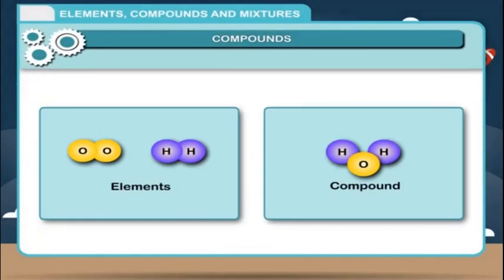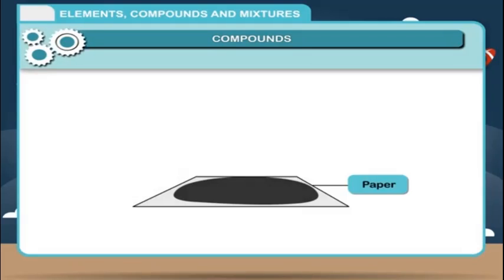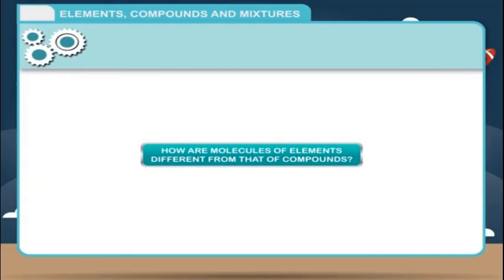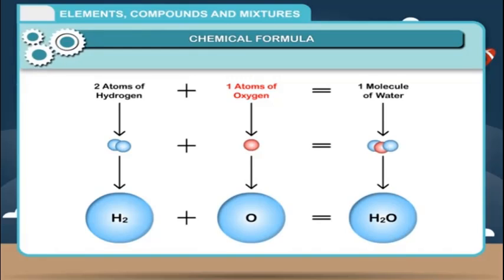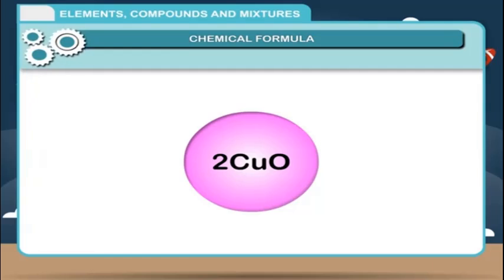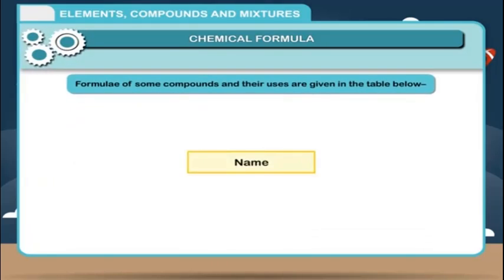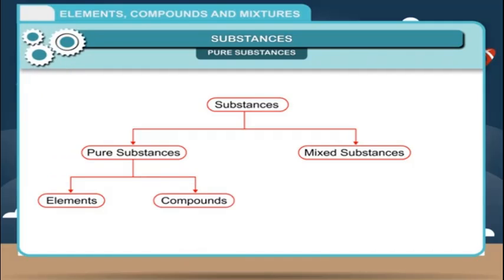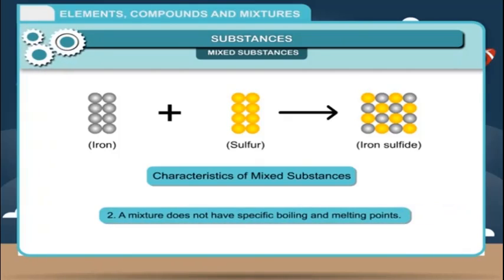ICSE, Class 6, Element Compound Mixture, of Science Group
Hello Viewers!

Archisman Class Room is an initiative, created to teach and provide education to school children in a fun and easy way. I focus strictly on standard school syllabus (ICSE), thus create content that would help students in their course curriculum while staying at home.

Here is some Best Video Links